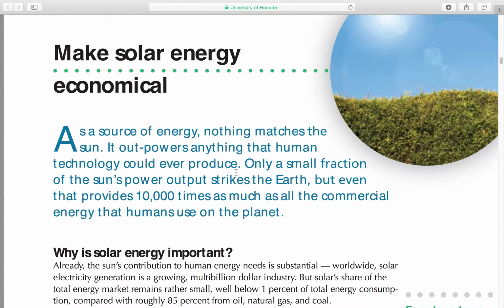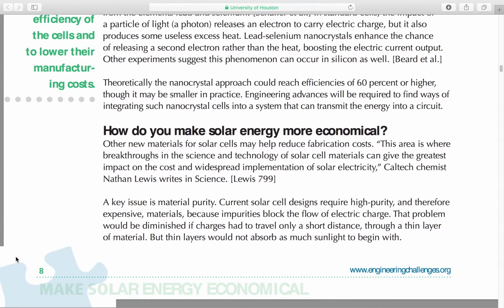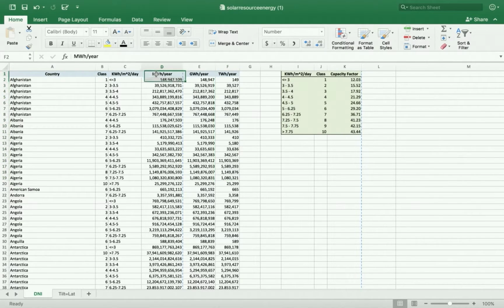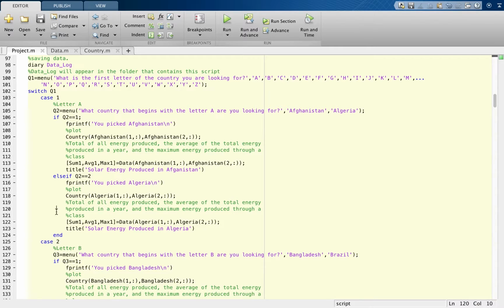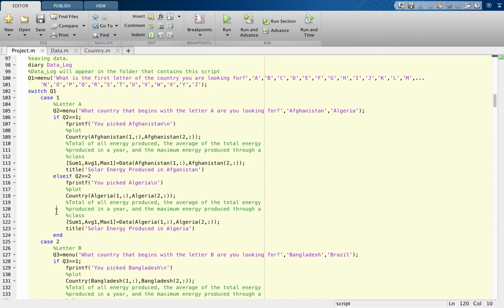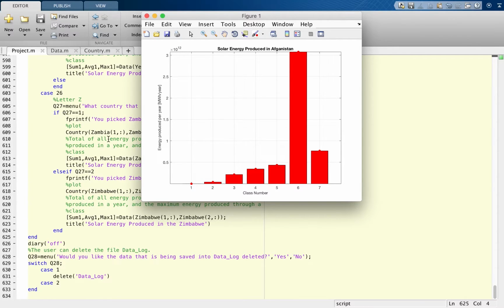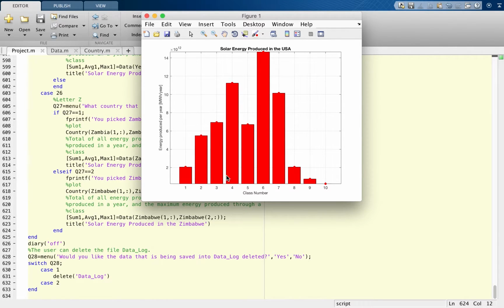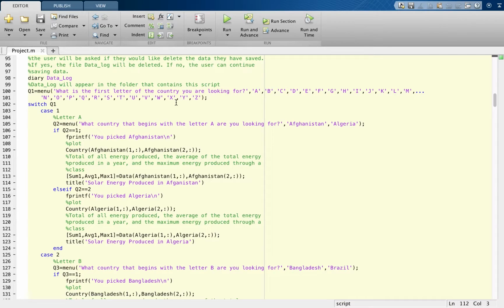NAE Grand Challenge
Making Solar Energy Economical